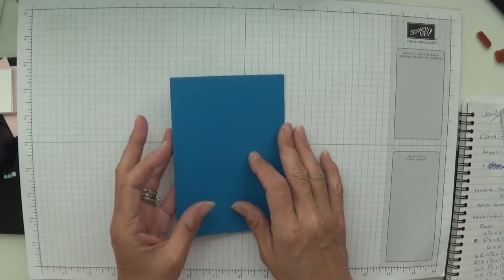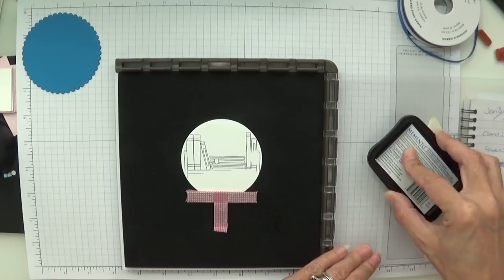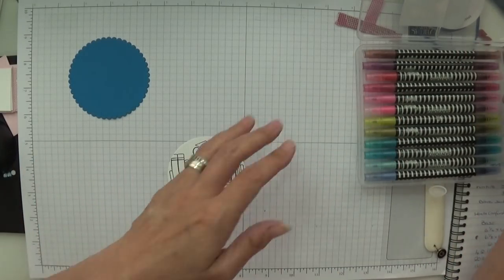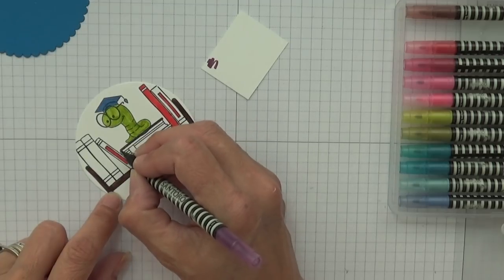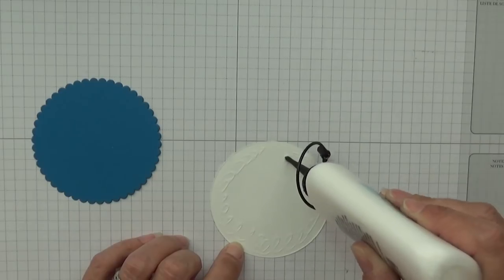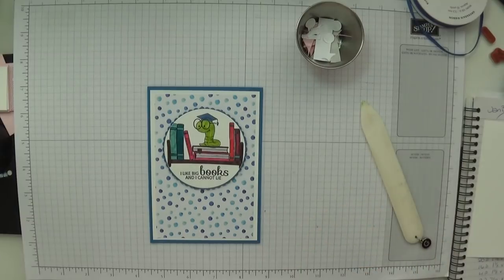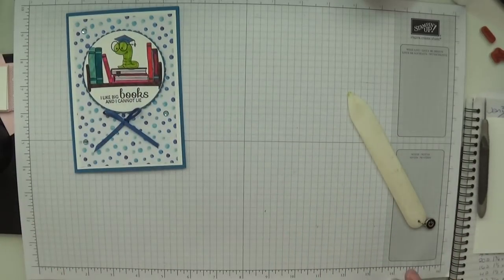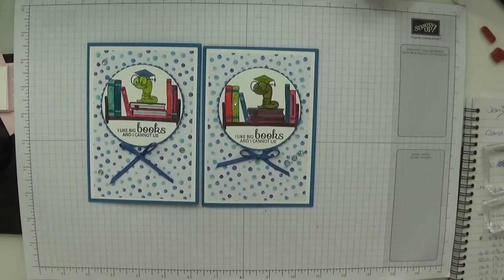Bookworm Card for the teacher Clearly Besotted set